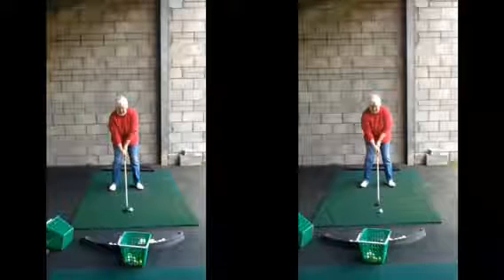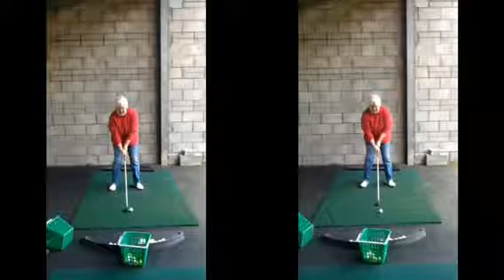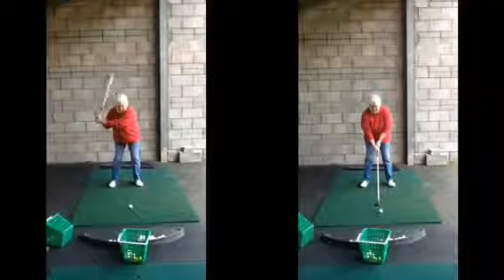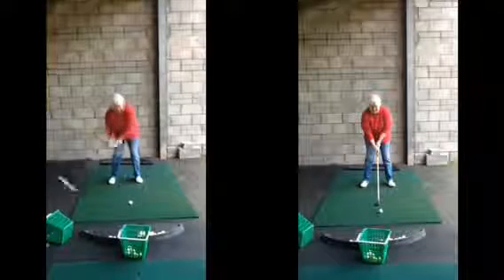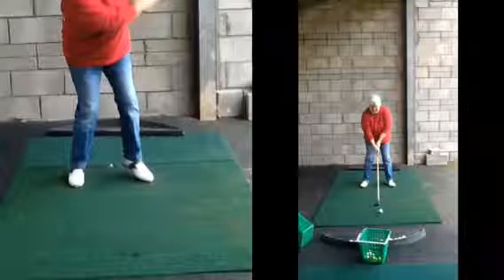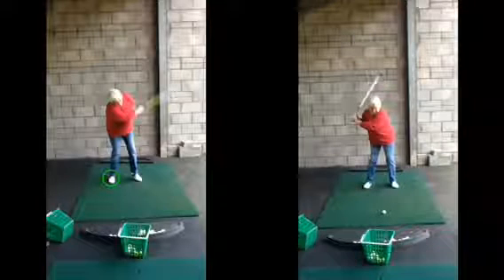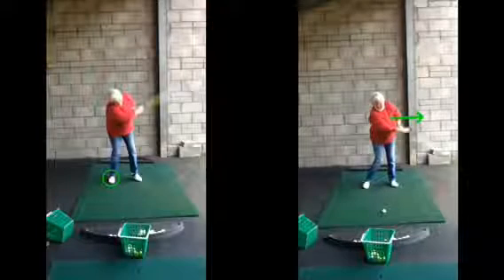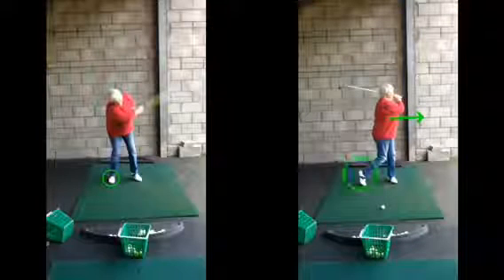golf lesson at Cottrell Park